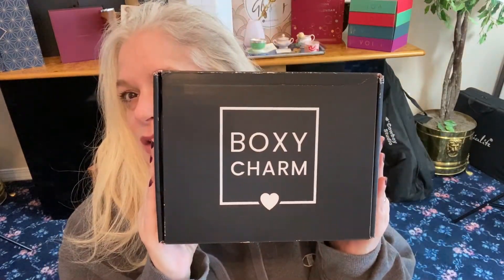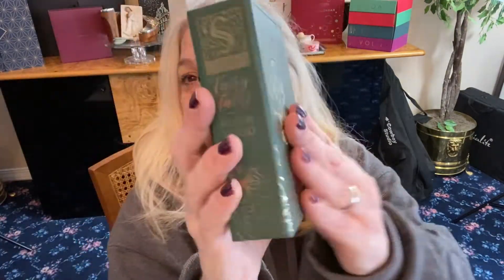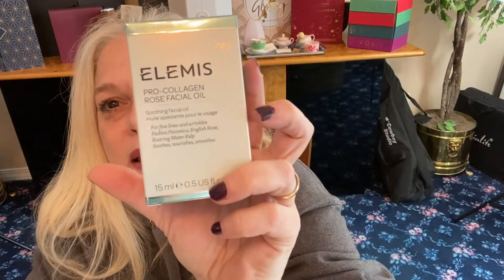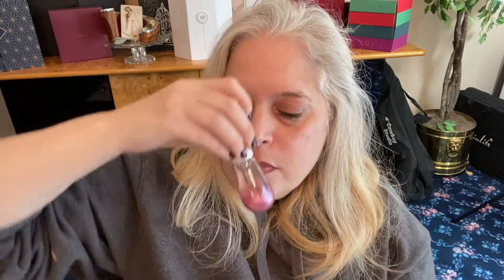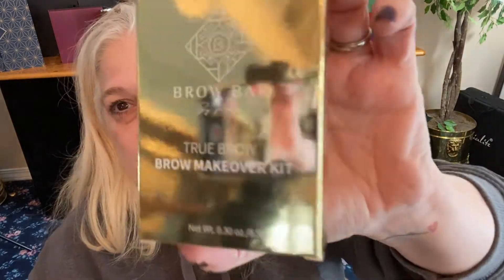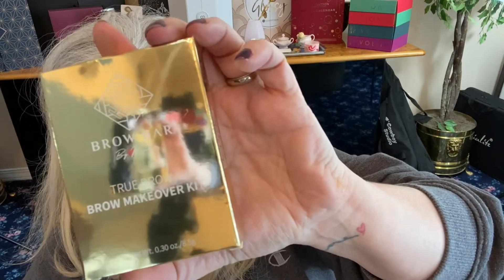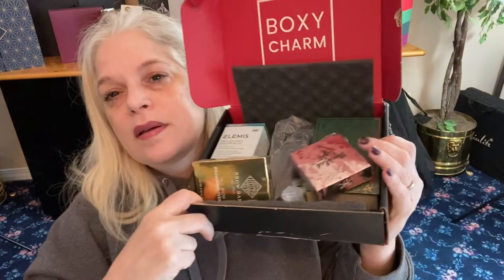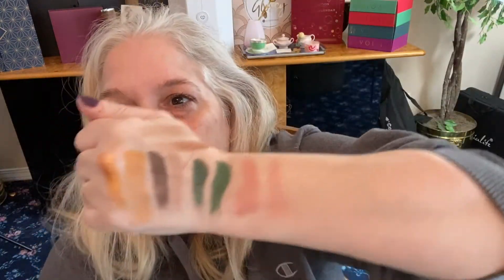BOXYCHARM DEC. 2019 Edition ANY GOOD? “Whimsy” Unboxing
Boxycharm December. 2019 Edition “Whimsy” Unboxing

Come into my crazy world and have fun watching me unbox ThredUp Rescue boxes, Goodwill Blue boxes, subscription boxes, thrift finds, make-up hauls, see and play with my crazy make-up collection, watch a darling 50 y/o have fun and who also might talk about what it’s like to live with an invisible illness (I have Ankylosing Spondylitis), see my beautiful puppies and amazing family AND... who knows what else I might do or say! Who said 50 can’t be fun! All of me, plus more!

and..

remember to be YOU!!

Ciao!

XO,

Kari
Kari T. Says

All mail/packages go to:
10 Bay Shore Ave.

Links to my closets or what I talk about, to purchase anything or to take a peek, are below:

eBay Store:
Kptesta5

Boxycharm
$21 a month
$231 Yearly

Sisley-Paris Beauty Box Subscription
6 months $60
12 months $100

I try to get back to as many people as I can but, I cannot always. Always know I appreciate you all!